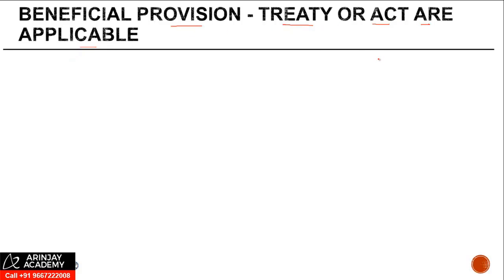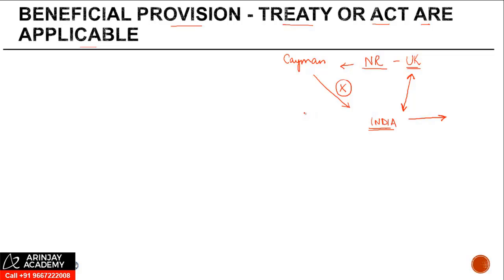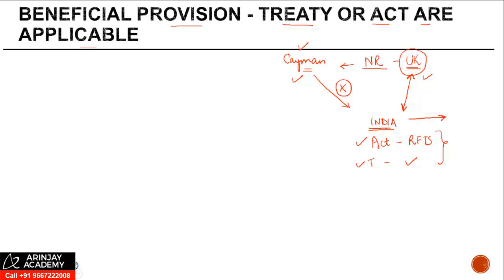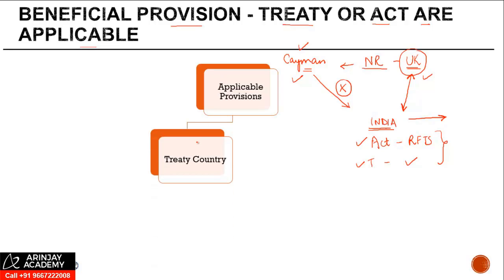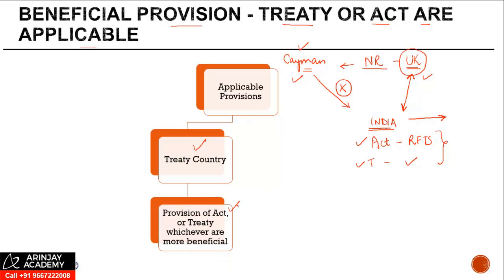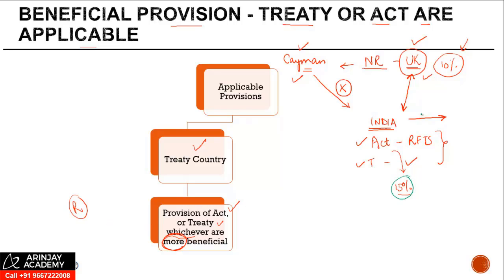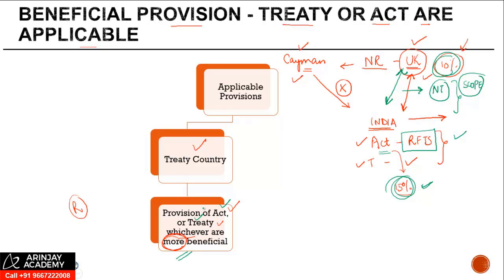Beneficial Provision - Treaty or Act are Applicable - International Taxation - +91-9667714335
- Beneficial Provision - Treaty or Act are Applicable - CA Final International Taxation - CA Arinjay Jain

Beneficial Provision - Treaty or Act are Applicable